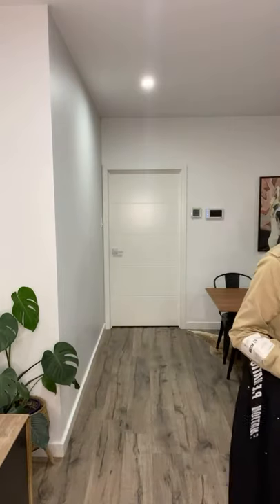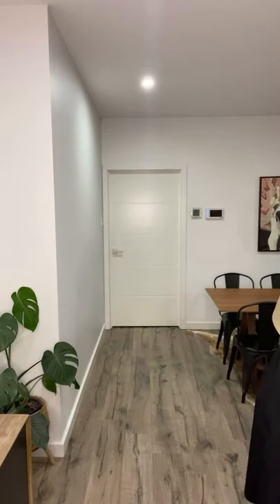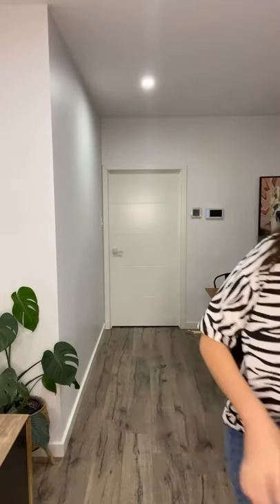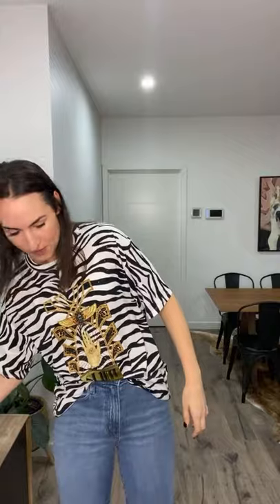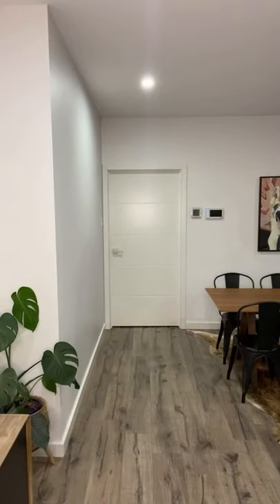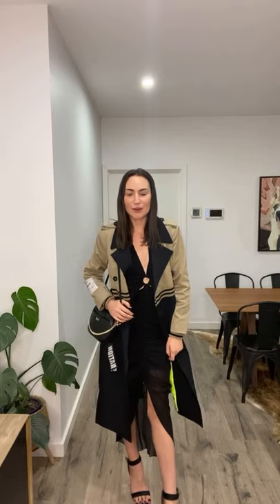How to style the PE Nation Propel Trench Coat